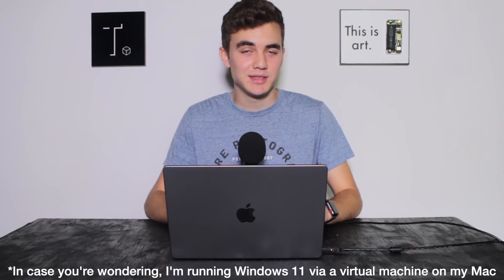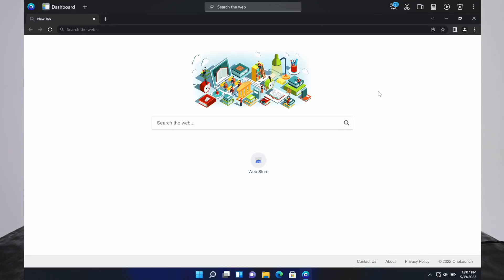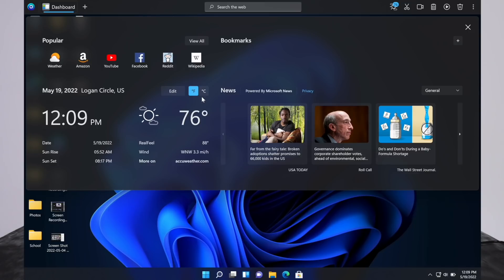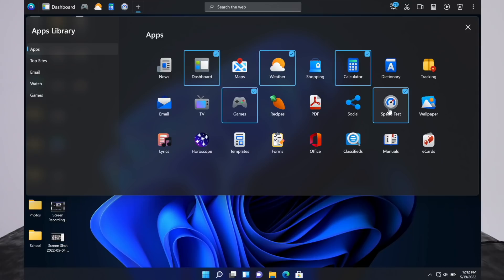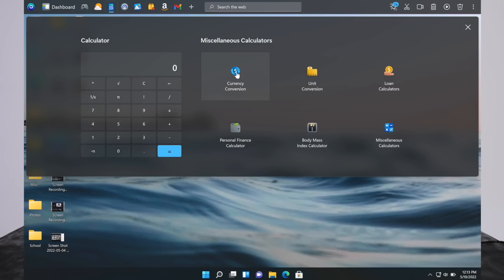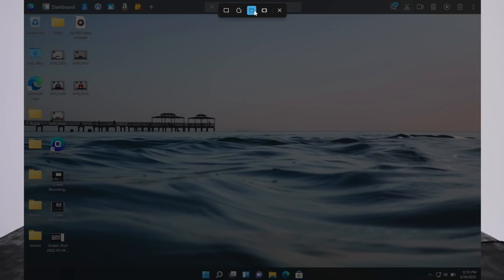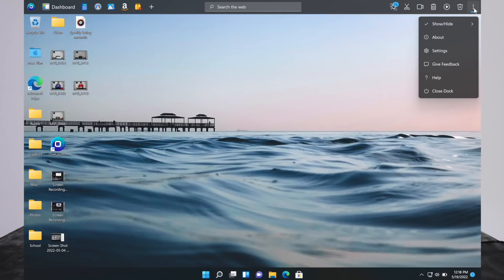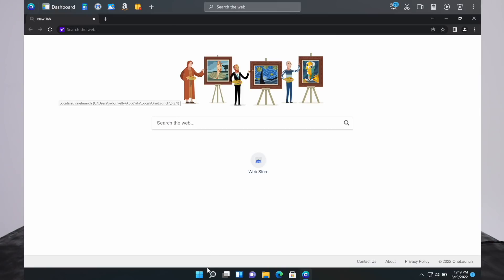OneLaunch App Review – A Desktop Toolbar and Search Tool for Windows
Are you dissatisfied with your Windows PC experience? Is it too challenging or complicated? Or is it something you just wish was more efficient and useful? Well, I've got something for you. Meet OneLaunch. It'll change how you use your PC. Watch as I check out and review this cool, handy, free tool for Windows devices.

If you want to learn even more about OneLaunch, here are quite a few links to their sites and social medias:

I hoped you liked. Thanks for all of your support, it means a lot! You guys are great.

I have merch baby! Enjoy :)

Discord group chat/community coming soon… Check the channel pages every so often for an announcement or link.

*Here’s some of the gear I have and use (at the time of writing):*